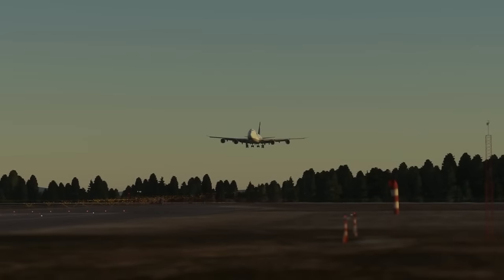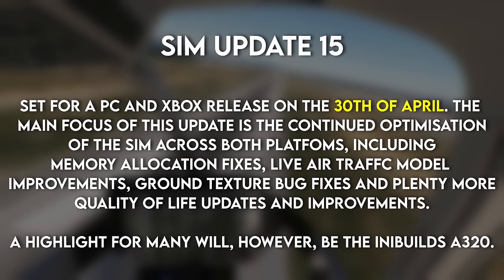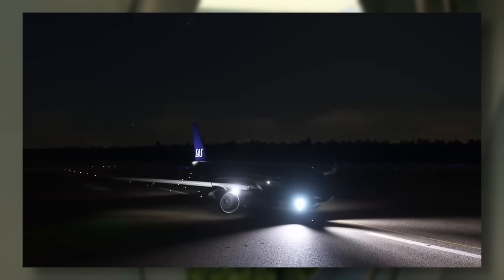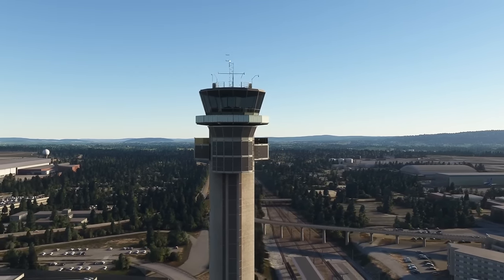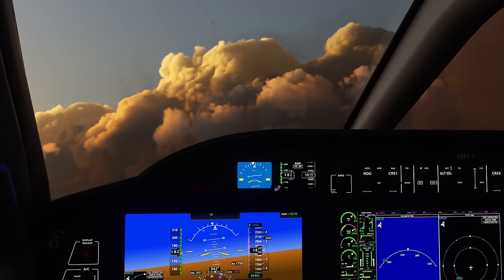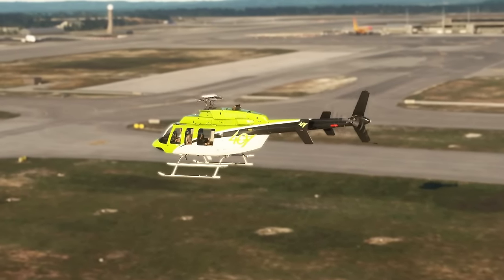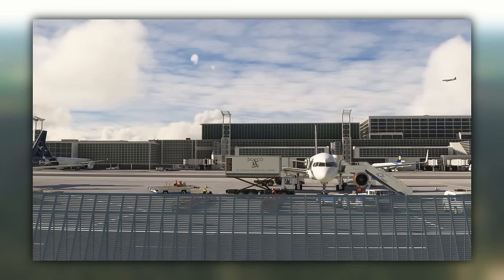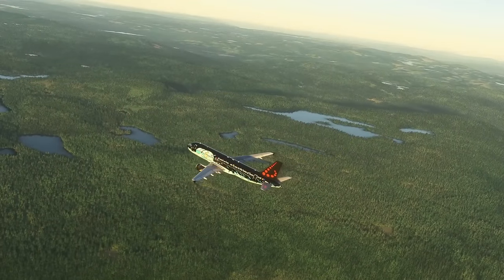LATEST Microsoft Flight Simulator News - NEW Weather, UPCOMING Releases & Sim Update 15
Hello everyone, it's Brandon from the Pilot Studd channel! In another MSFS news video, I keep you up to date with everything MSFS, with Sim Update 15 around the corner I remind you all what that is all about, share @AerosoftFlight's Oslo Airport, speak about the Bluebird Simulations 757 and plenty more. So if you like the sound of that do be sure to give this video a good watch!

0:00 Intro
0:37 Sim Update 15
1:28 IniBuilds A320
2:14 Hawker Hurricane
2:55 Aerosoft's Oslo
4:01 ActiveSky
5:09 Bluebird 757
6:32 JustFlight PA38
7:20 Outro

My PC:
✈ GPU (3060TI)
(International Link)
 (UK Link)!
✈ RAM: 32GB DDR4 (2x16GB)
✈ Motherboard:  MSI B450M PRO-M2 MAX
✈ Various storage devices: 1TB SSD, 2TB HDD, 240GB SSD (SATA)

✈ Flight Controls: (Honeycomb Yoke)
(International Link)
 (UK Link)
✈ Flight Controls: (Logitech Throttle)
(International Link)
 (UK Link)
✈ Flight Controls (T Flight Rudder)
(International Link)
 (UK Link)
✈ Flight Controls (Autopilot Panel)
(International Link)
 (UK Link)
🎙 Microphone (HyperX Quadcast)
(International Link)
 (UK Link) 🎙